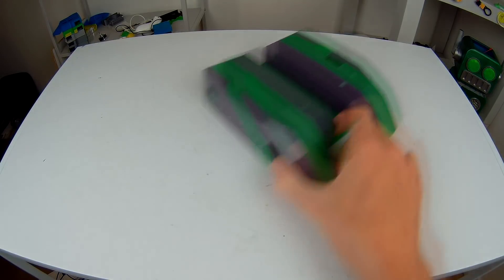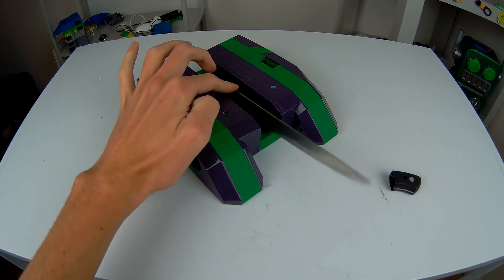Balloon battle combat robot!!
This week we build a mario kart style balloon battle combat robot, to help keep the crowd entertained at big events!